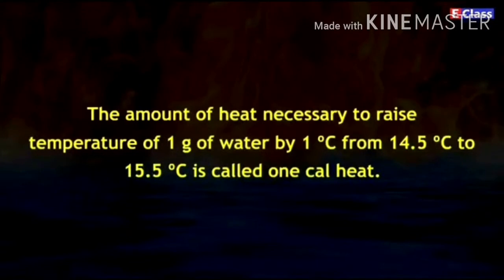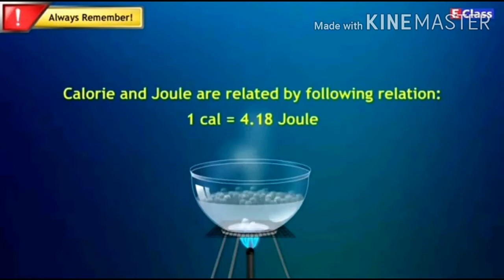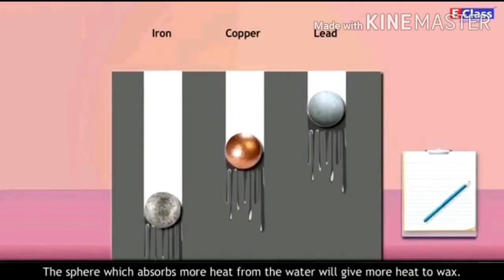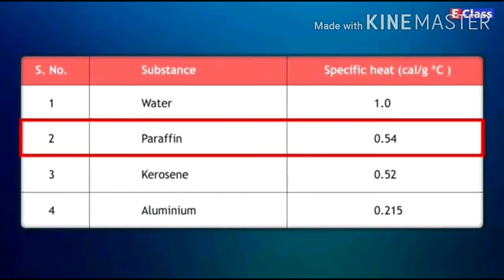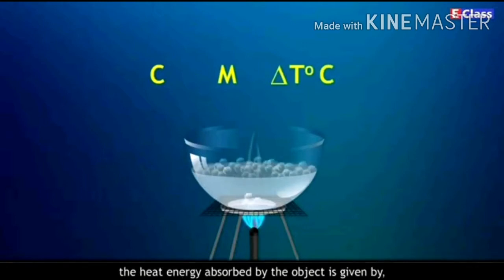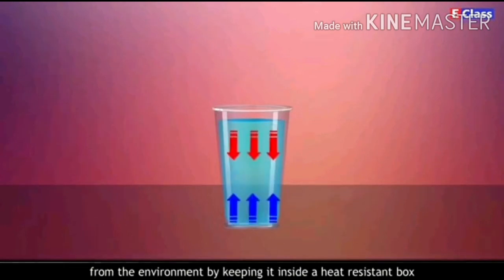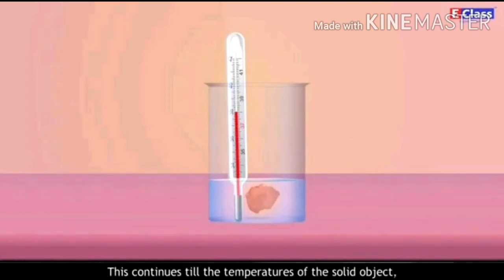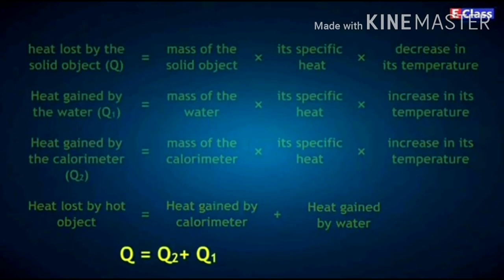Maharashtra State Board Std.X "UNITS OF HEAT,SPECIFIC HEAT CAPACITY ,THE PRINCIPLE OF HEAT EXCHANGE"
Video by Ms. Monica S
ST.URSULA GIRLS ' H.S AND JR. COLLEGE, NAGPUR